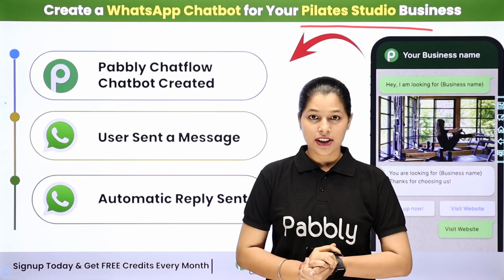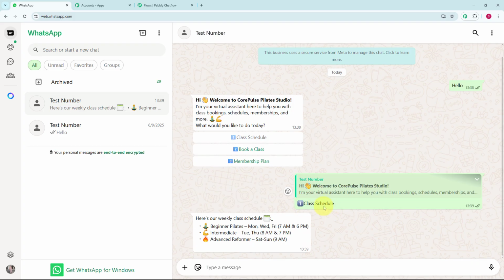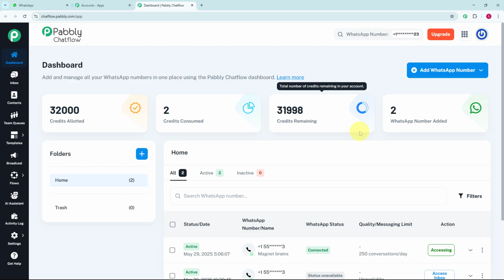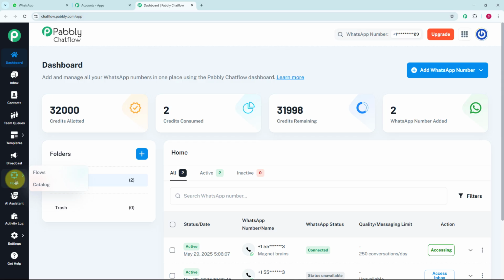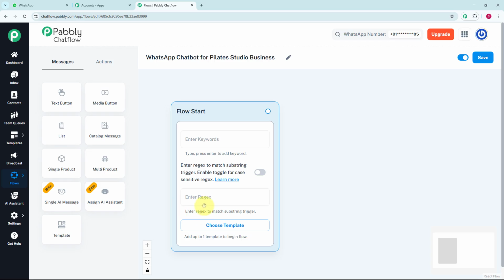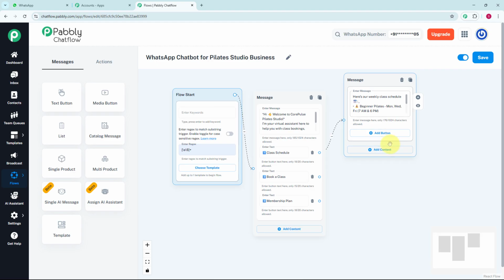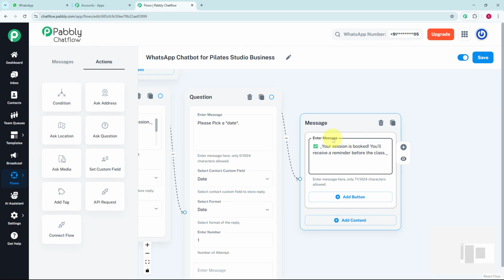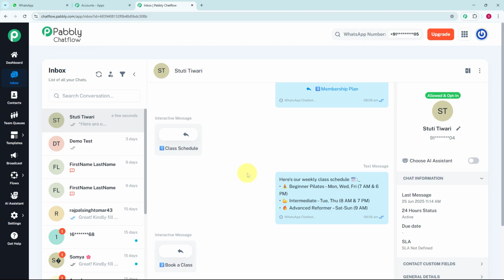How to Create a WhatsApp Chatbot for Your Pilates Studio Business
🎯 Use Case:

Clients often ask for class times, trainer details, and fees. My chatbot now answers everything instantly and even books trial classes.

Looking to enhance your Pilates studio’s customer engagement? Discover how to create a WhatsApp chatbot that keeps your clients informed and inspired! 🤸‍♀️ In this tutorial, you’ll learn how to:

✅ Build a WhatsApp chatbot tailored for your Pilates studio's needs
✅ Automate class schedules, bookings, and reminders effortlessly
✅ Share fitness tips and instructional videos to keep clients motivated
✅ Use a user-friendly drag-and-drop interface—no tech skills needed!
✅ Collect feedback and inquiries seamlessly to improve client satisfaction

With this chatbot, your studio can provide a personalized experience, boost engagement, and effortlessly communicate with your clients. 🧘‍♂️